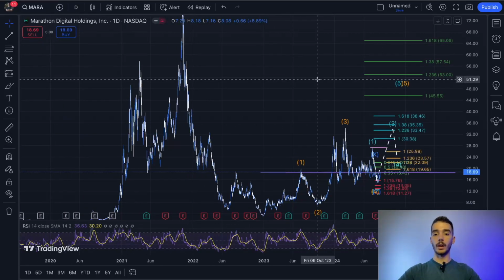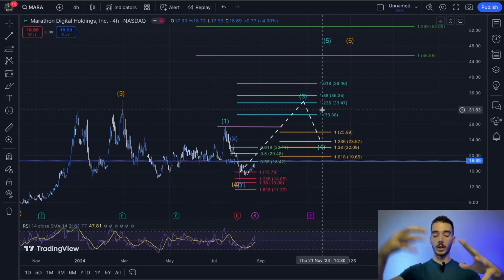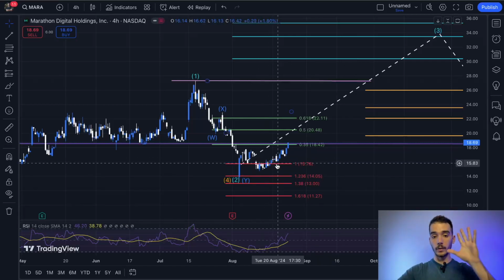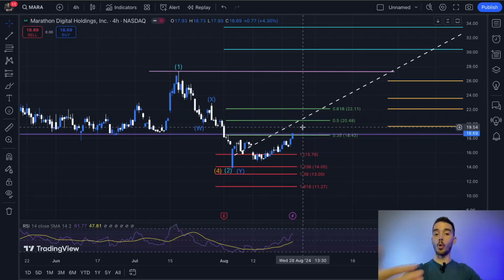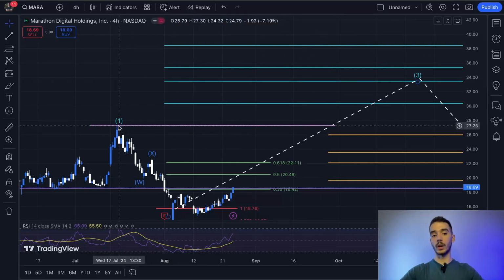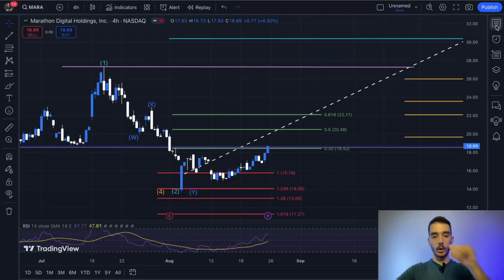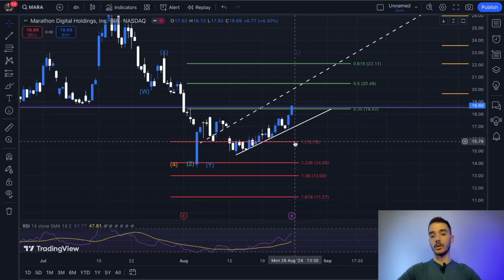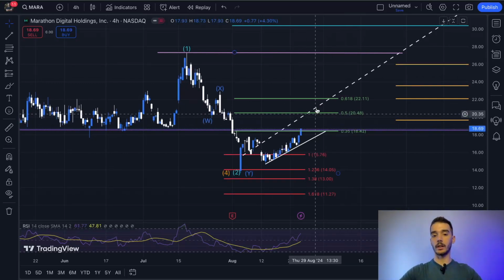$MARA Stock: Did it Bottom? - Marathon Digital Holdings Stock Price Chart Planning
I break down my opinion on Marathon Digital Holdings stock Price Chart and what to look out for.

Join Blue Fund Community Discord Server and get:
- Trade alerts